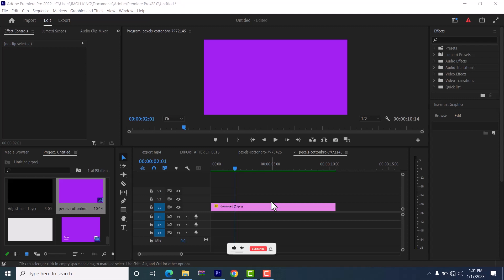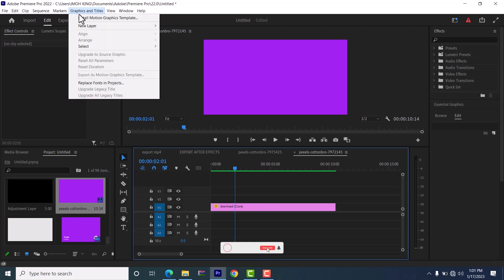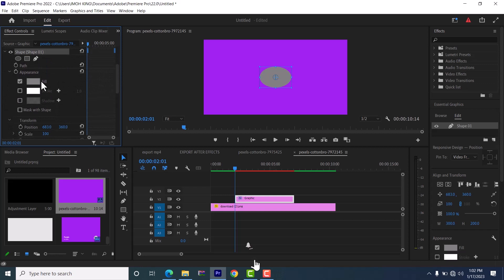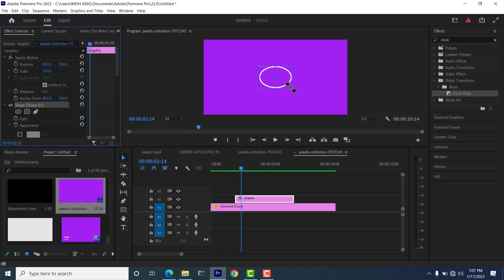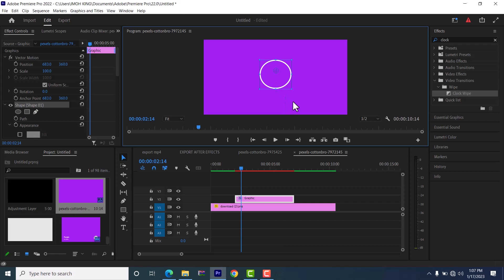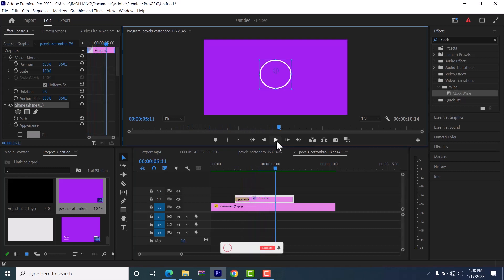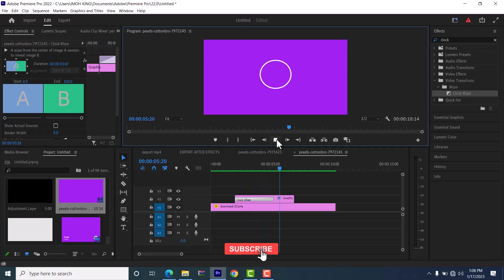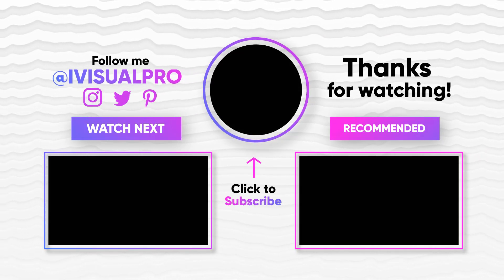How To Animate Circle In Premiere Pro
. In This Adobe Premiere Pro Tutorial you will learn not just how to add a circle graphic but also how to animate your circle in Premiere Pro?

This perfect circle can be created in various ways but you will learn how to create this quickly using the clock wipe effect. Tis circle can be used as an outline to bring focus to a portion of your clip.

Chapters:
00:00 intro
00:06 circle premiere pro
00:37 clock wipe effect
00:57 outro